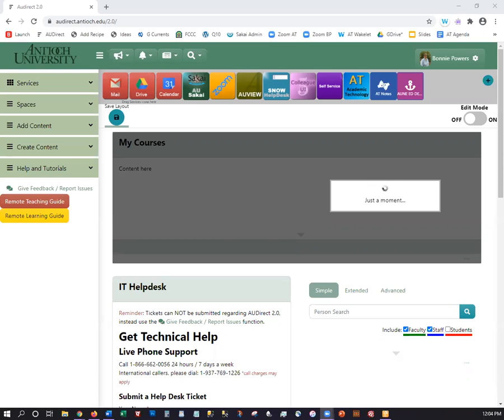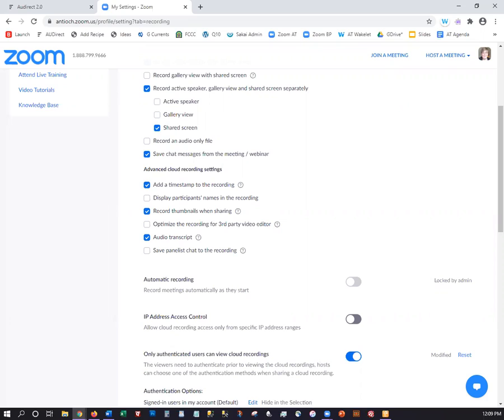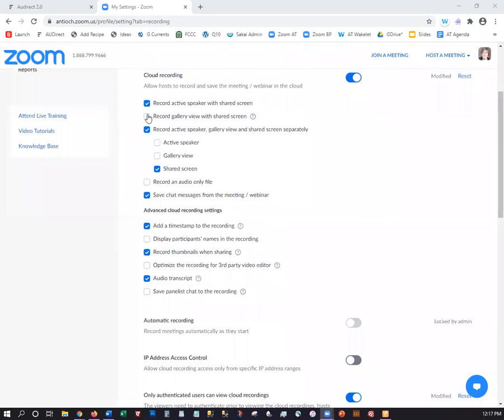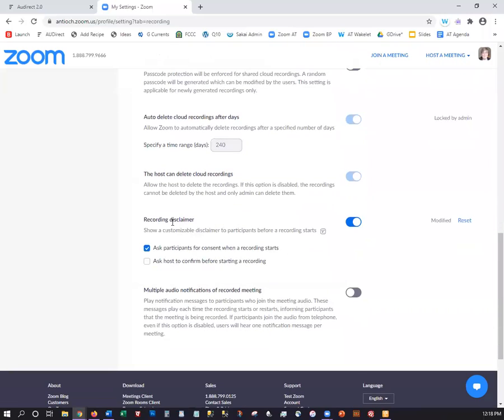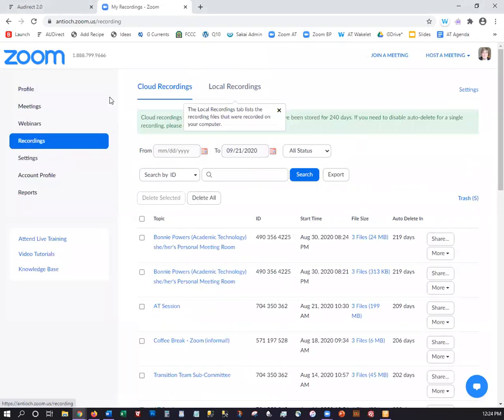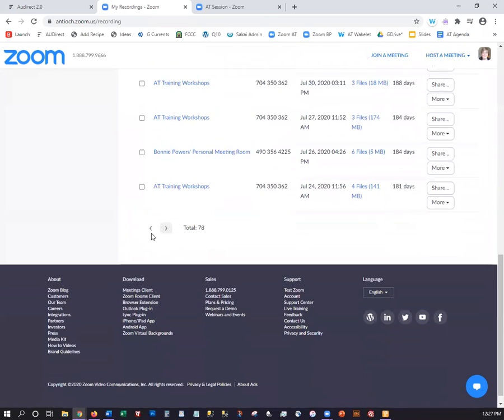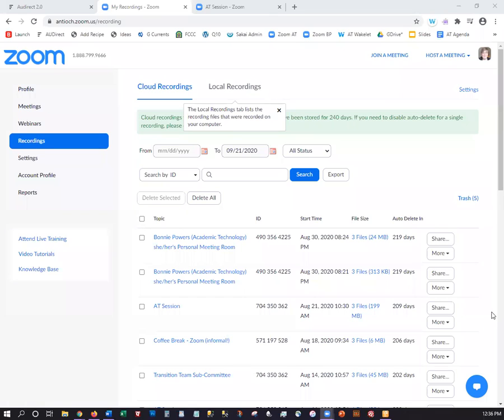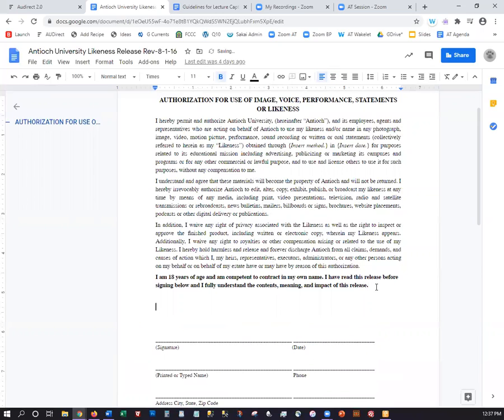Zoom Recordings: From Settings to Sharing